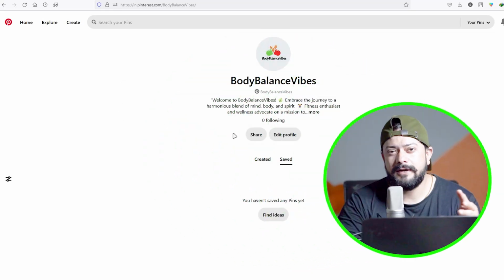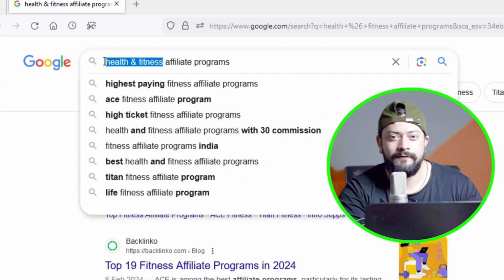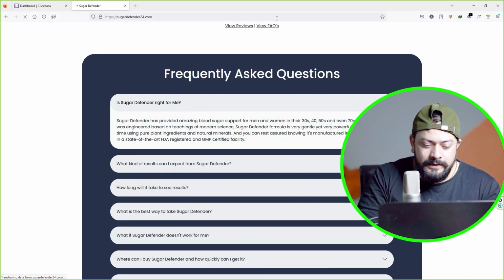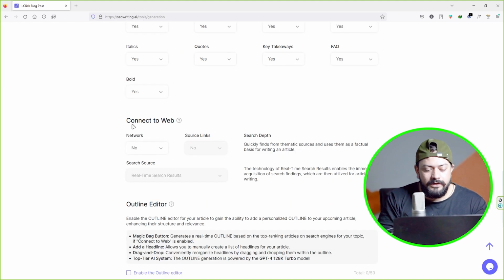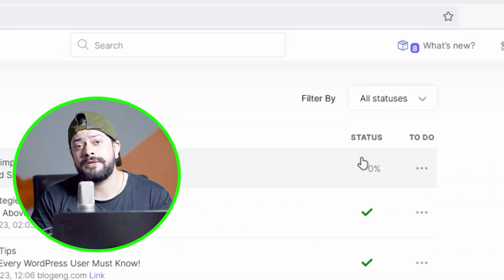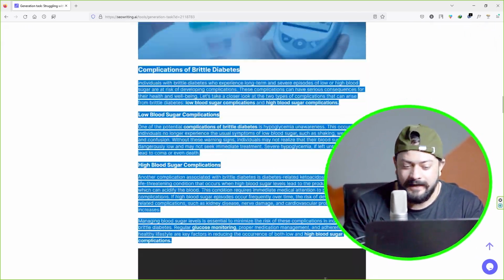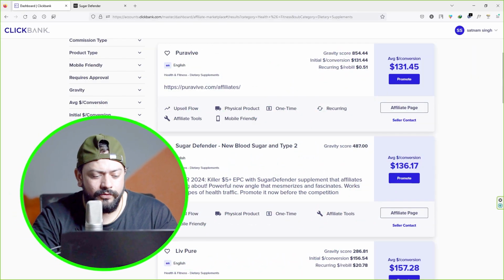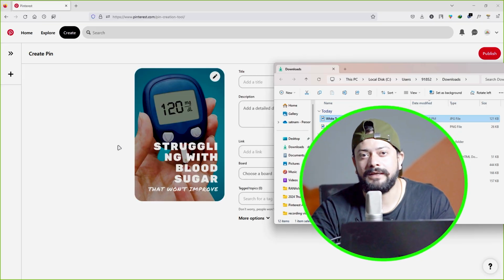$5286/Month - Pinterest Affiliate Marketing Tutorial For Beginners (2024)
Coupon code➜ RANAsVFX25  (25% discount)
Learn how to make $5286 per month through Pinterest affiliate marketing with this easy tutorial for beginners! This step-by-step guide will show you how to use SEOwriting.ai to monetize your Pinterest account and earn passive income. Start maximizing your Pinterest potential in 2024!